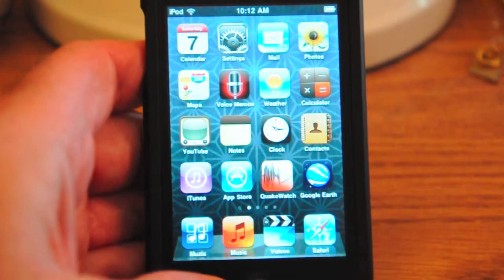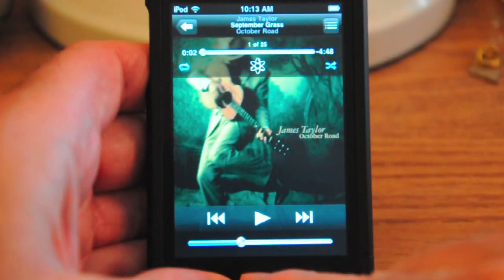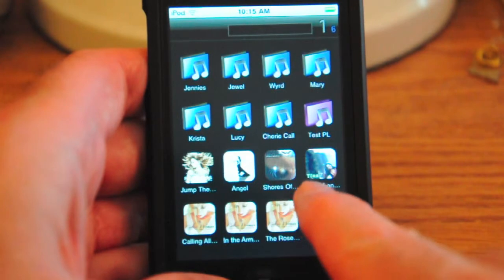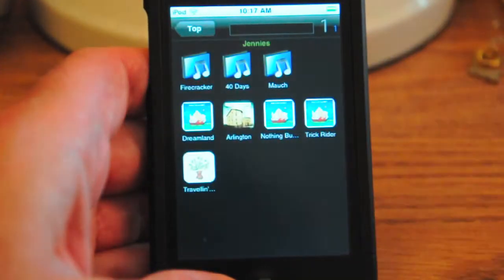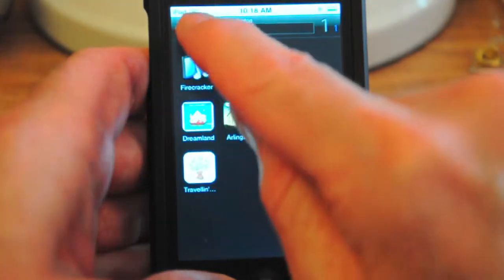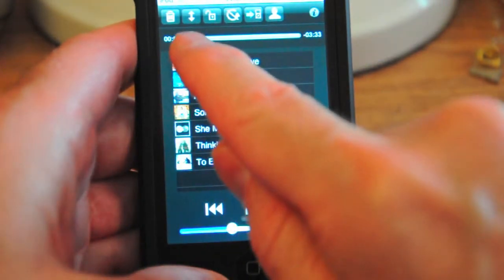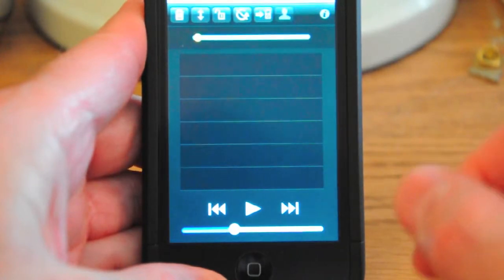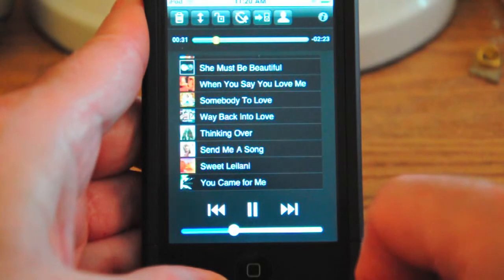Muzix Overview & Intro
Basic high-level demonstration of the iPhone/iPod Muzix application.